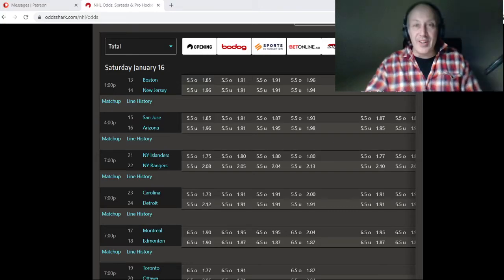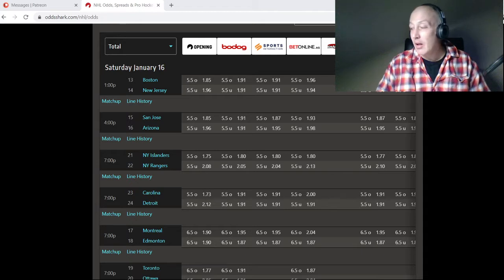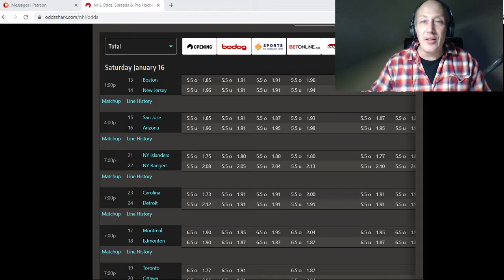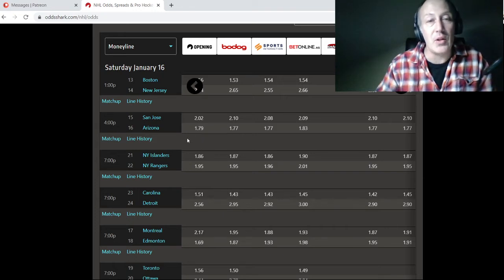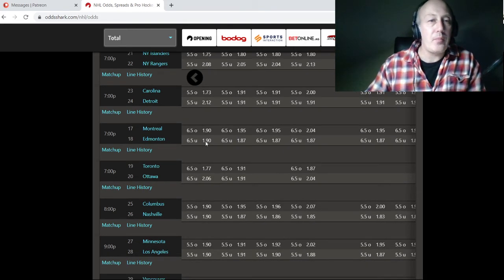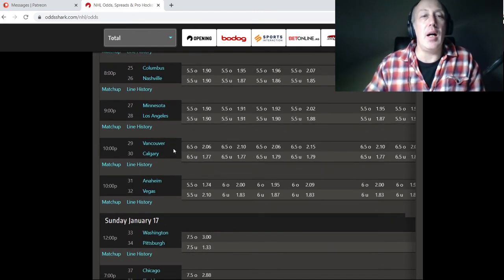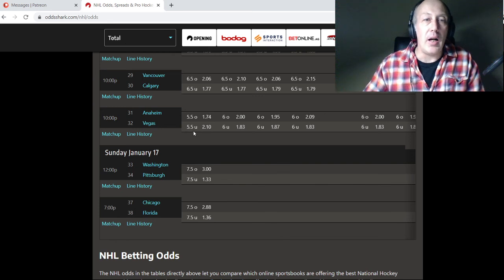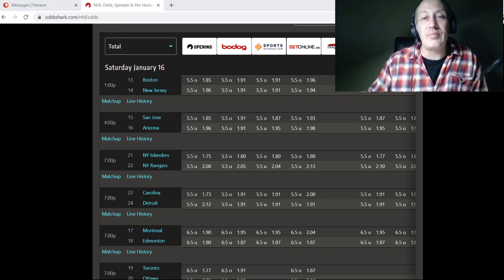NHL Free Picks Frolic For The Finest Day In The Land . Saturday 01/16/21.One Paid Pick To Boot.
Bring your best trousers and shiniest kicks as we swim through the pearls of NHL fodder . We going to make money all day !